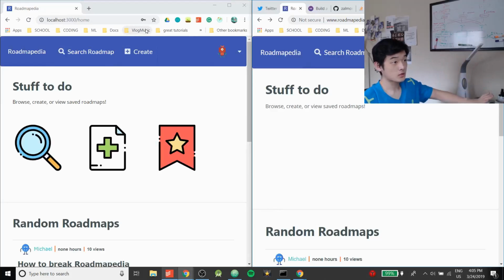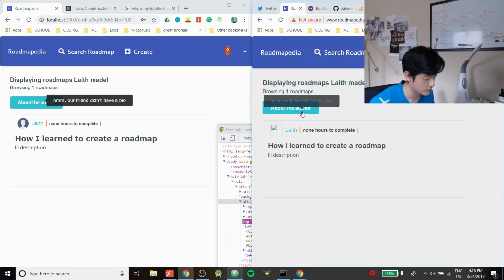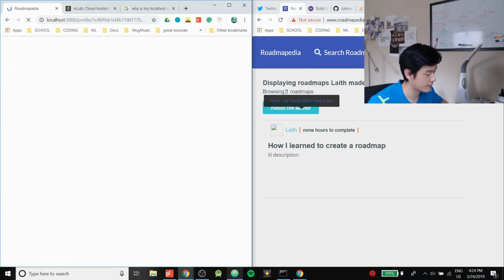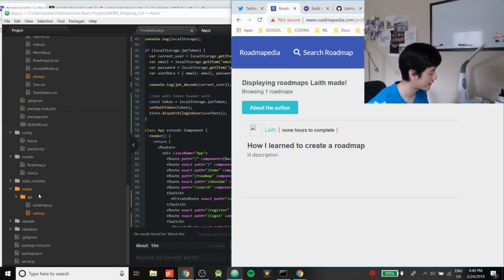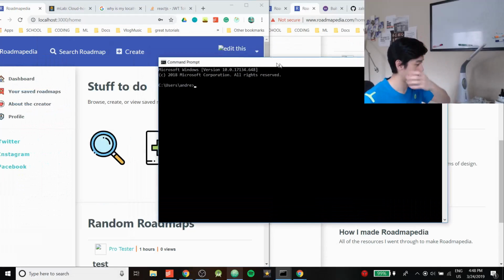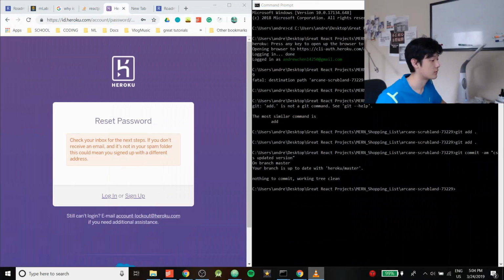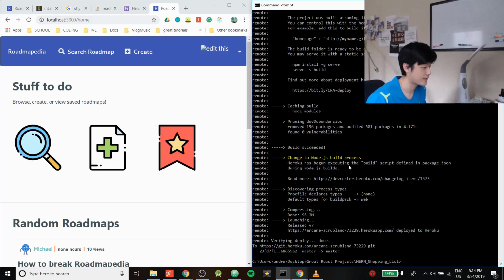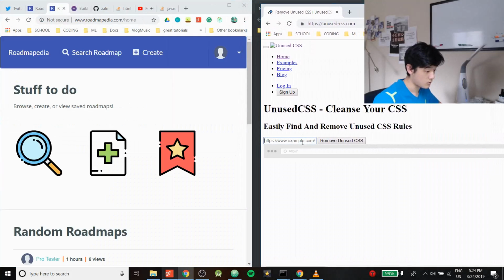[Random Video] Debugging my website for 1.5 hrs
Really random, so random.